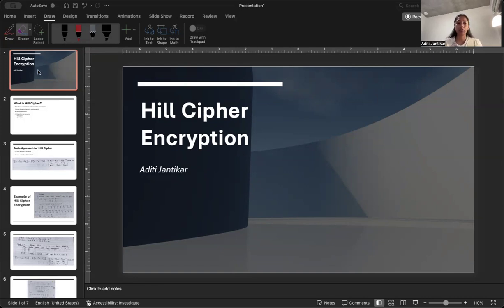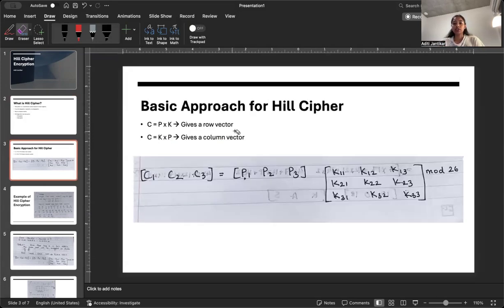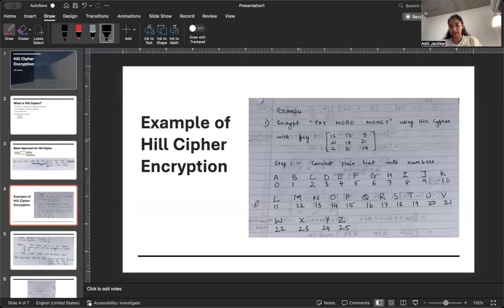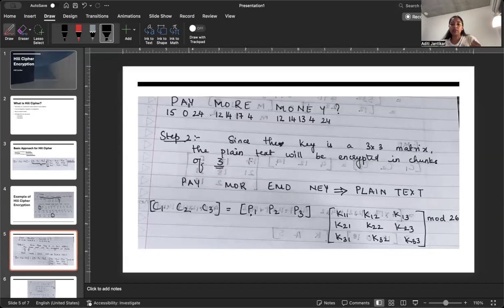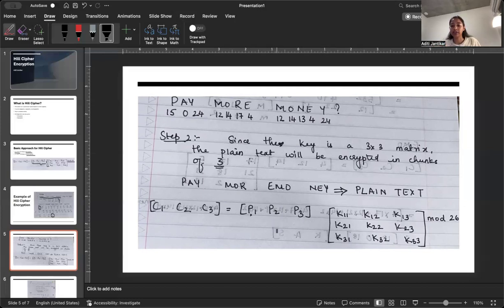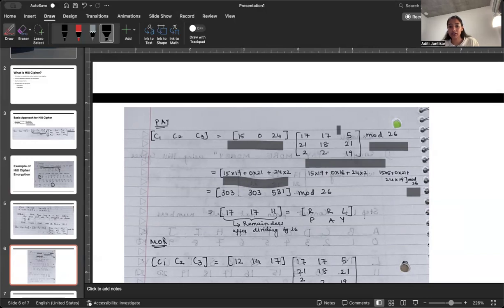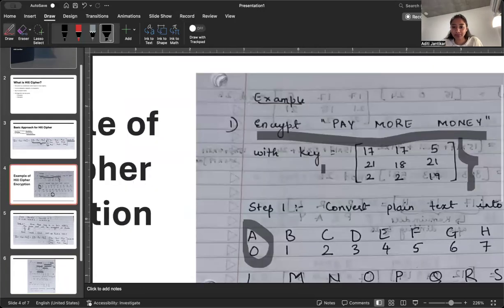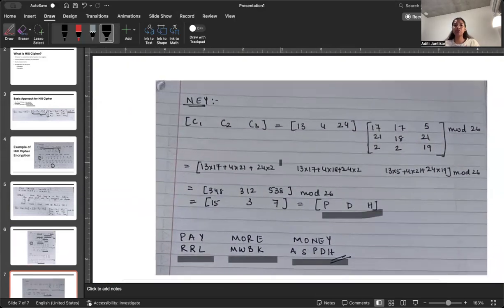Aditi Jantikar CSE TA Application Video